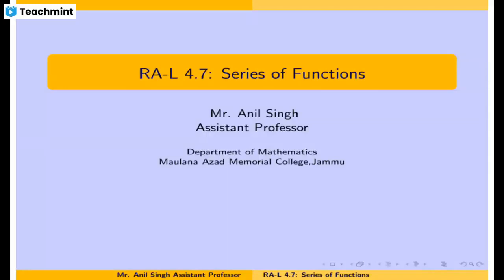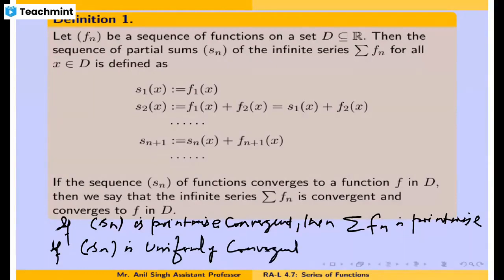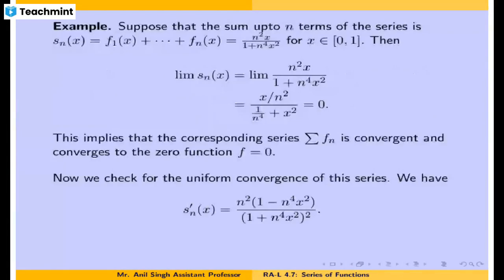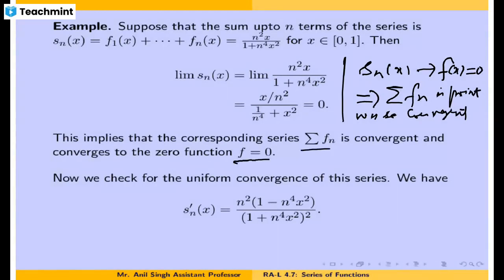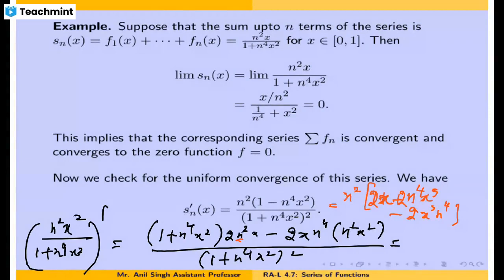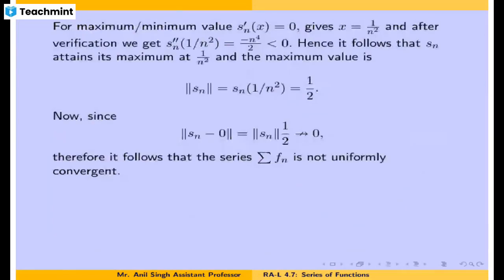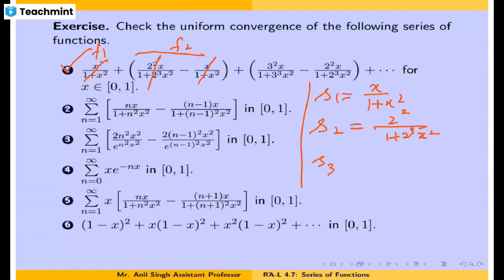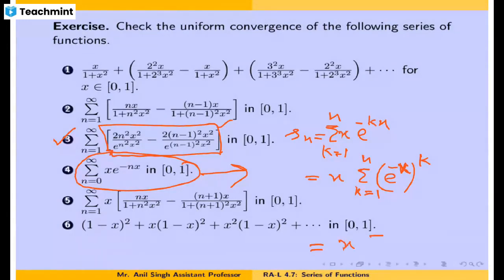Series of Functions: Intro